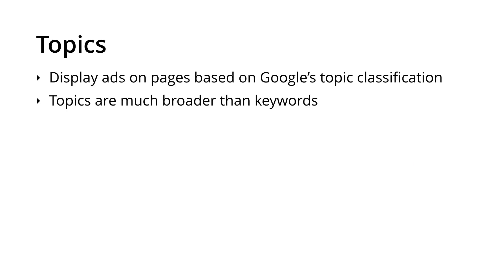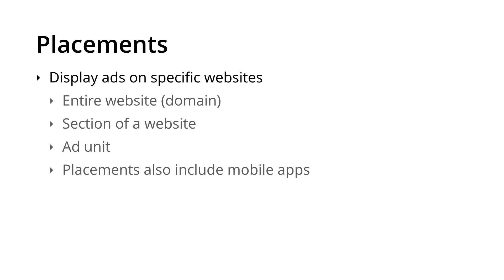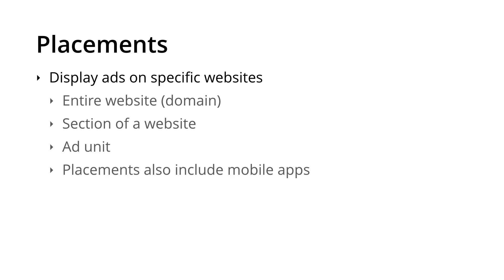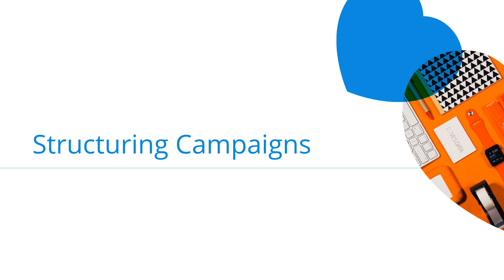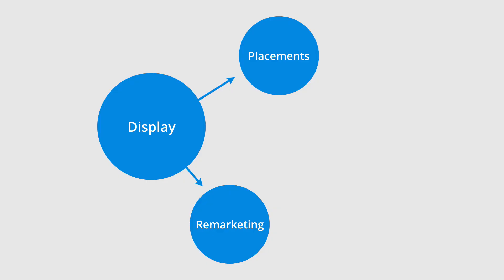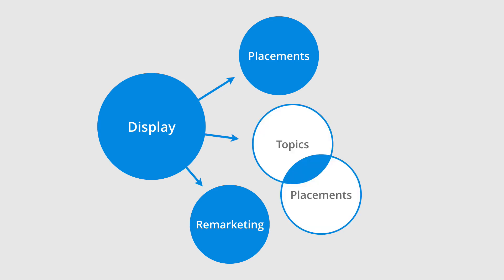Display Targeting for Google AdWords – What are the options?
Learn about the different display targeting options you can use for your Google AdWords campaigns. This video covers display keywords, audiences, demographics, topics and placements. You'll also learn the basics of structuring your display campaigns and why you should begin with remarketing if you're just starting to advertise on the Google Display Network.